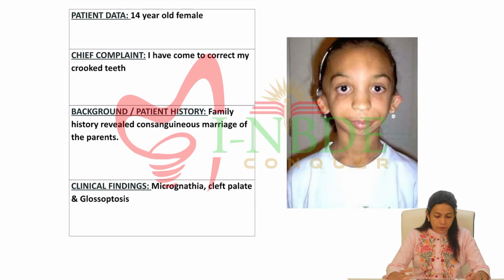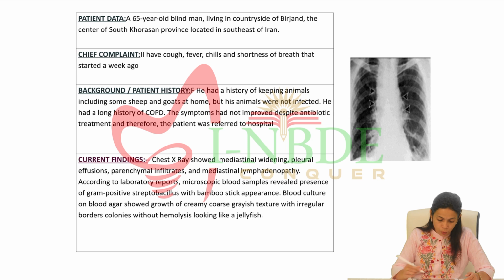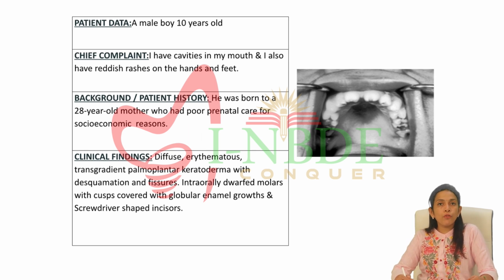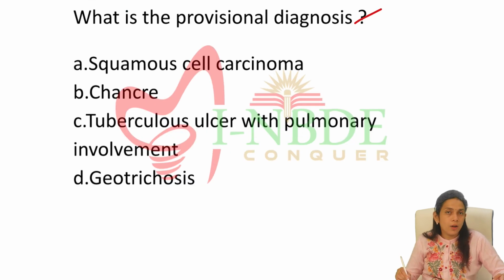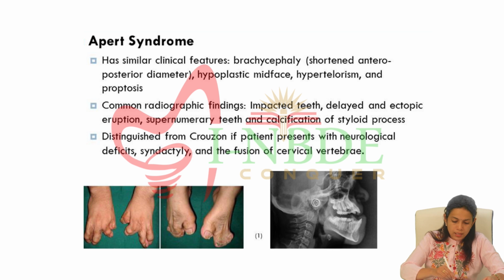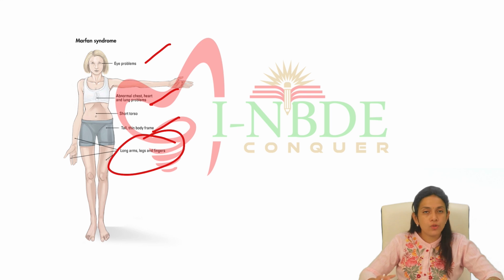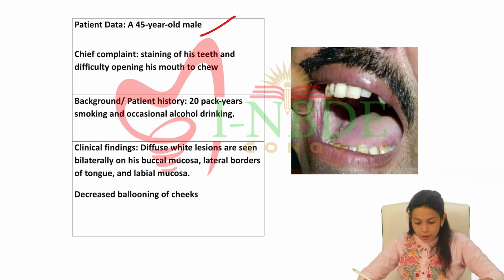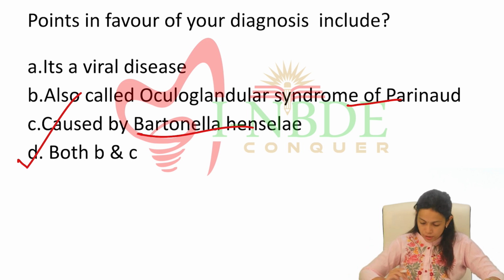INBDE CONQUER || CASE BASED QUESTIONS || PATIENT BOX QUESTIONS || ORAL MEDICINE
Happy learning with INBDE CONQUER :-)